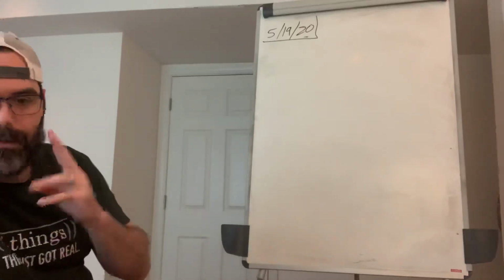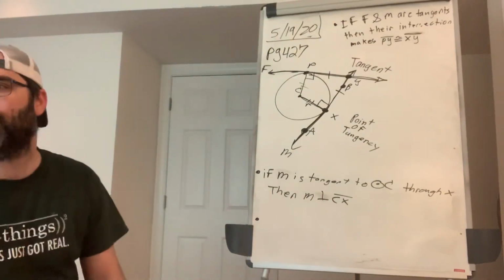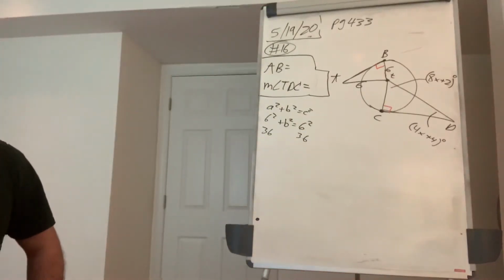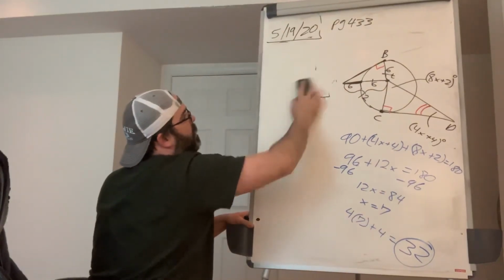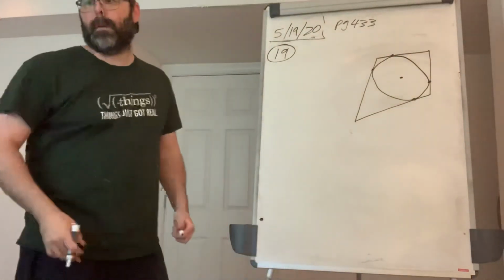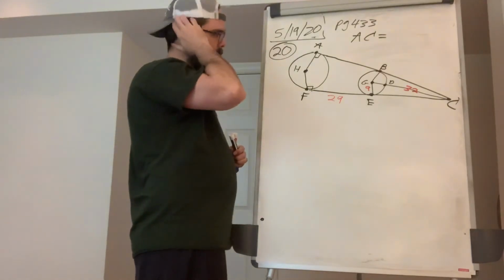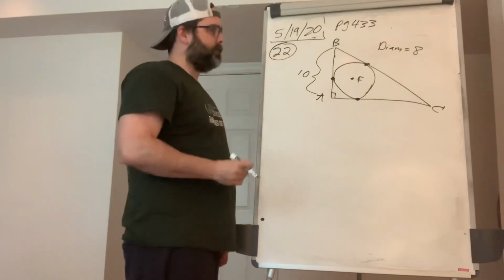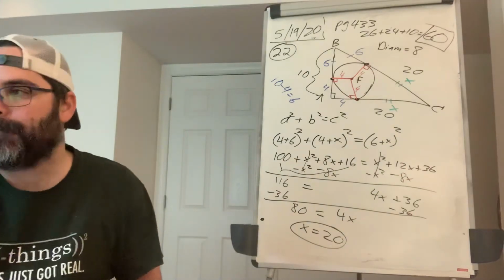Using tangents to solve circle problems